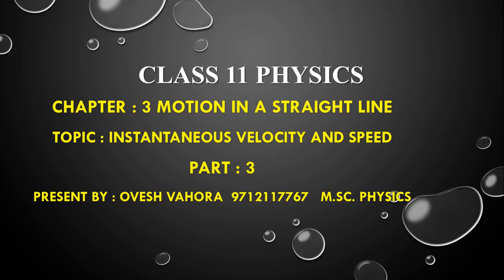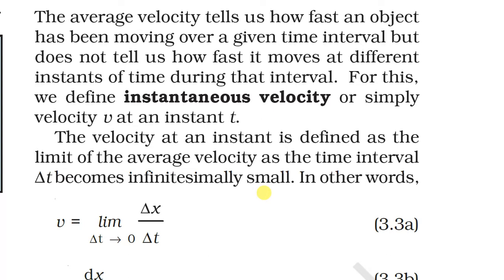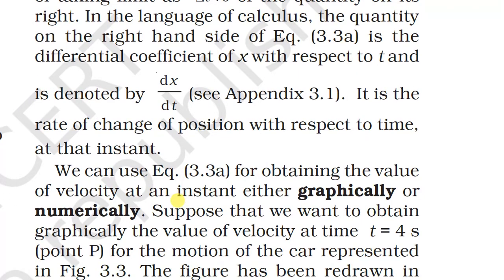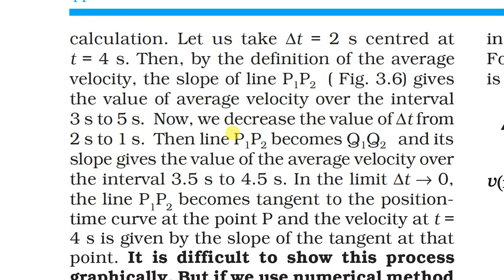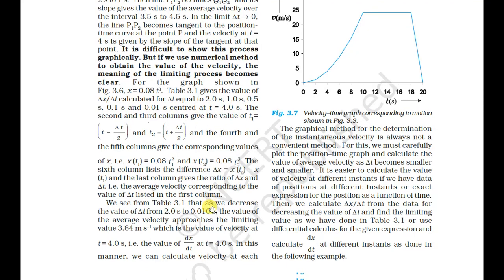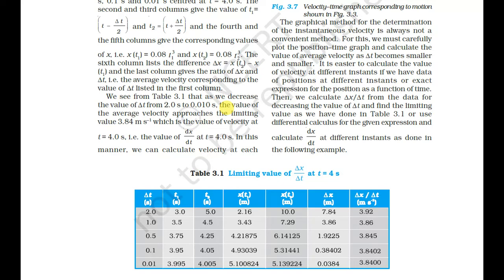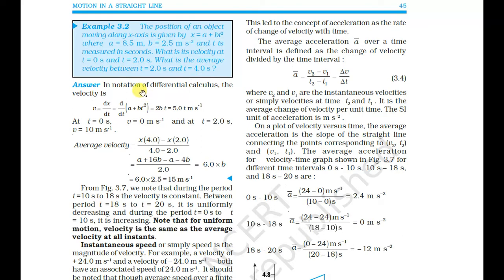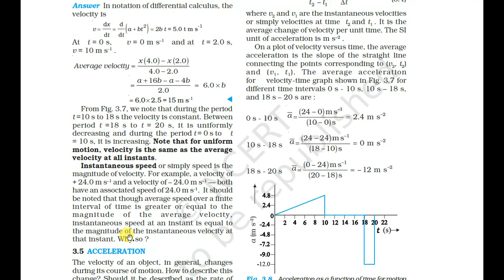Istanteneous velocity and speed class 11 Physic cheptar 3